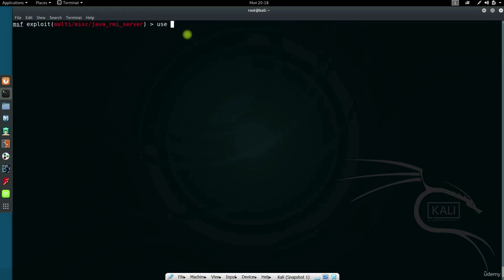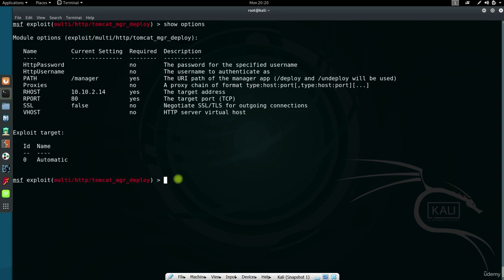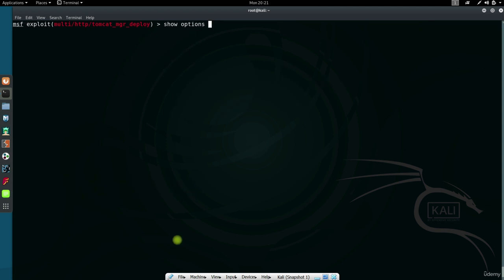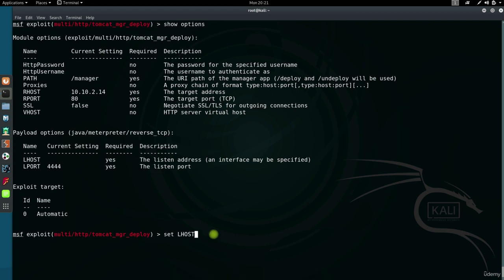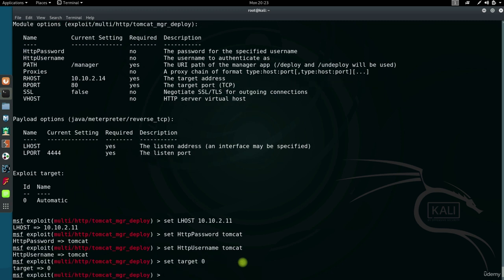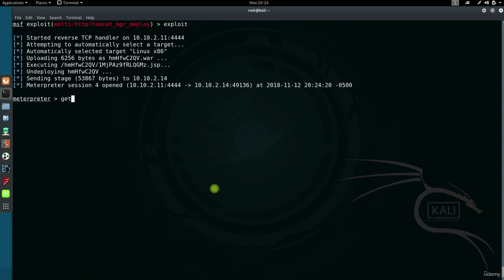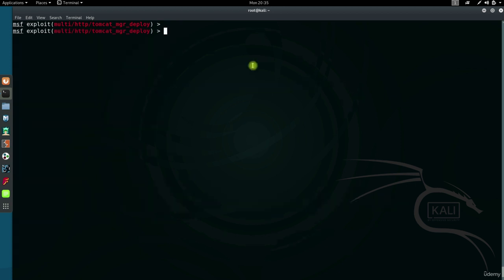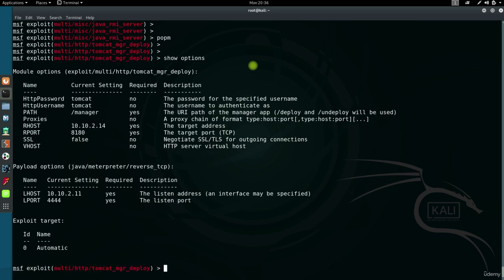21 MSFConsole Basic Commands 3